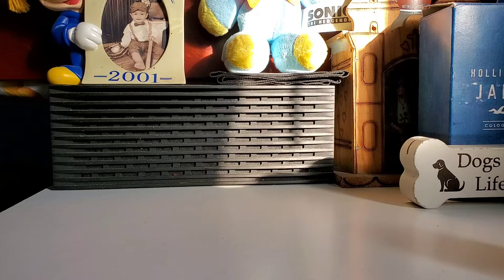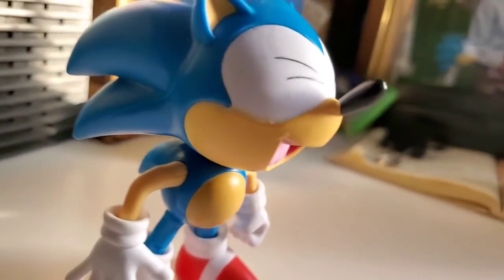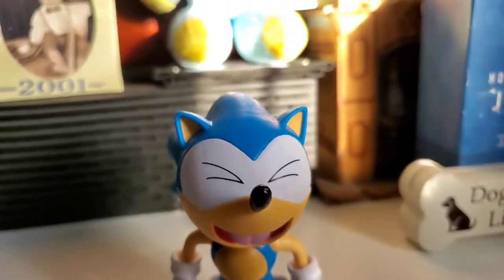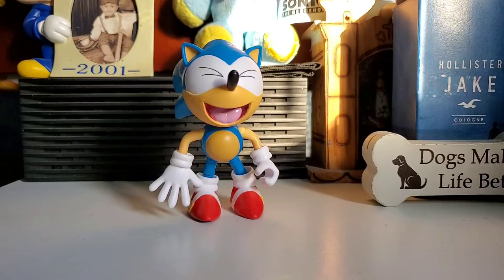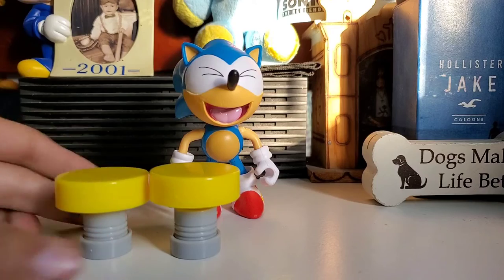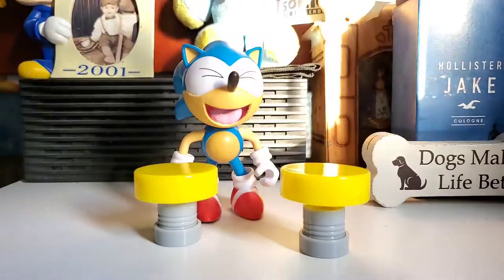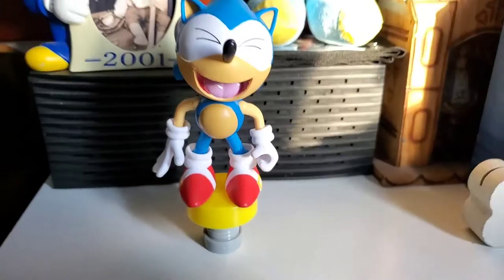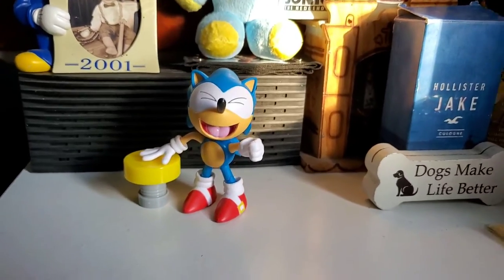Laughing Classic Sonic 4.5 inch Review!!(Jakks Pacific) 15+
Hope you enjoyed sorry for the lack of uploads I have been focused on school more lately

Music Is from sonic cd!
I hope you enjoyyyy